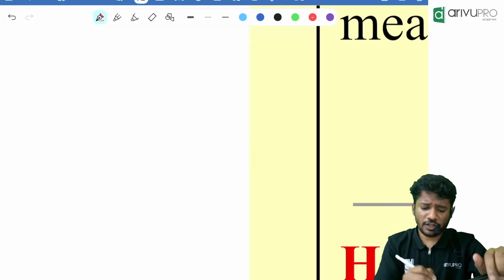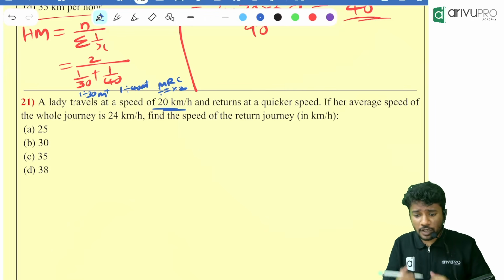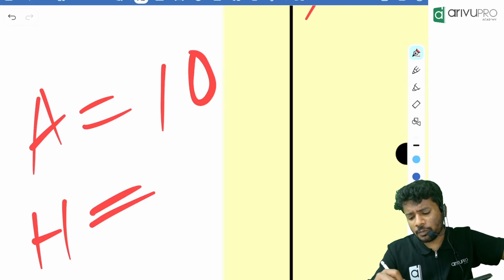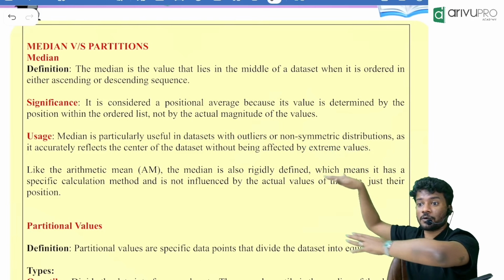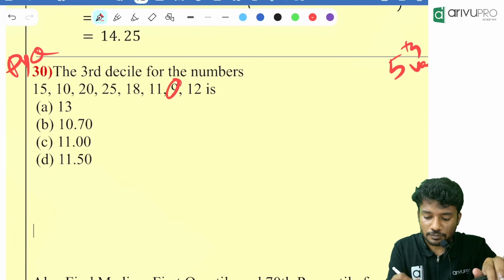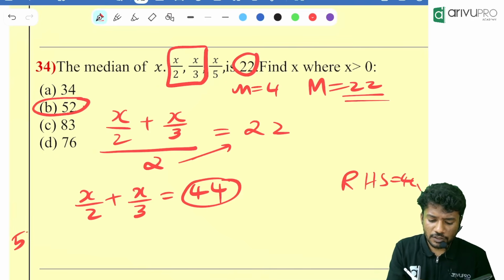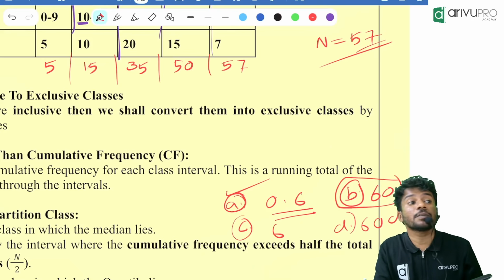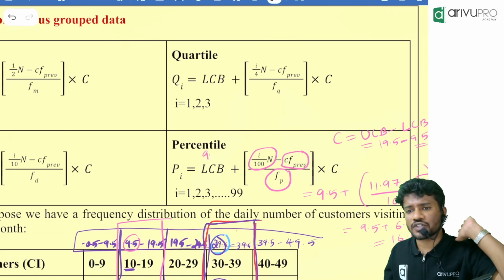Central Tendency Part 2 | ZeroToHero Series | CA Foundation Statistics Class May 2026 | Nithin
Continue your journey in Measures of Central Tendency with Part 2 of the Zero to Hero Series for CA Foundation Quantitative Aptitude (Statistics) by Nithin Sir (ArivuPro).

This session focuses on advanced concepts and application-based questions, helping you confidently solve ICAI exam-level problems with better speed and accuracy.

✅ Combined Mean
✅ Weighted Average
✅ Central Tendency for Continuous Series
✅ Shortcut techniques & formula application
✅ Application-based ICAI questions

✔️ Covers high-weightage Statistics concepts
✔️ Frequently asked in ICAI exams
✔️ Improves calculation speed & accuracy
✔️ Essential for MCQ-based Paper 3
✔️ Important for May 2026 attempt

📚 Series Continuation

➡️ Part 1 – Basics of Central Tendency
➡️ Next: Dispersion (Complete Chapter)